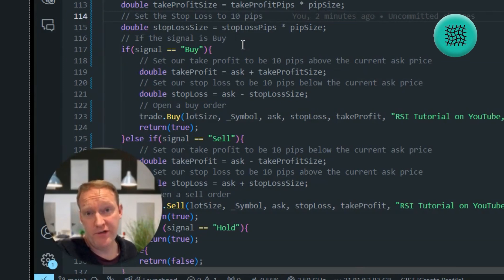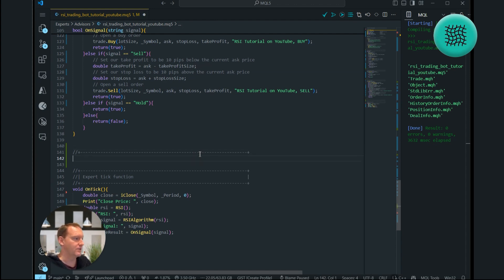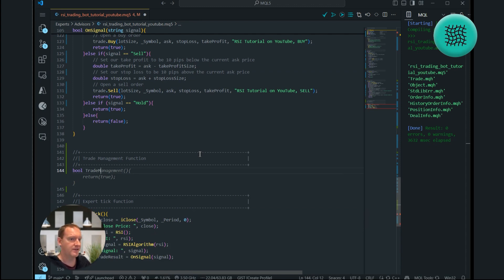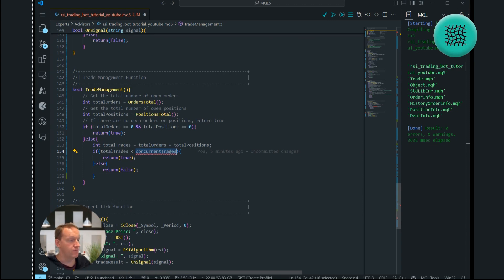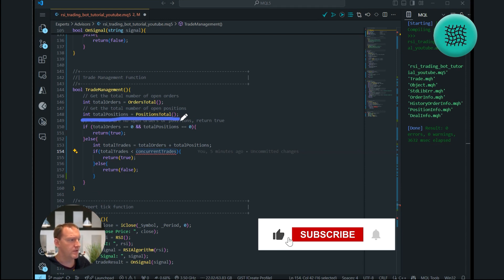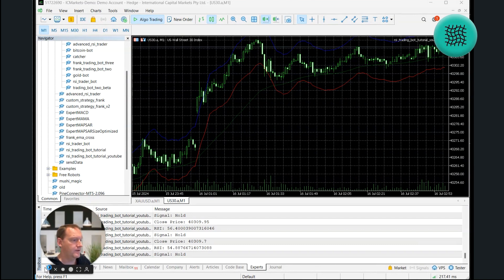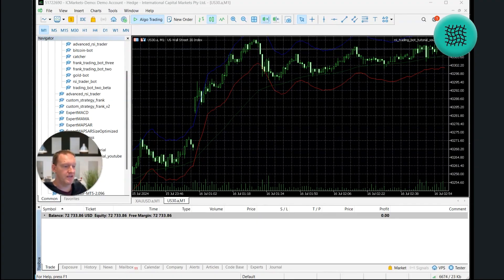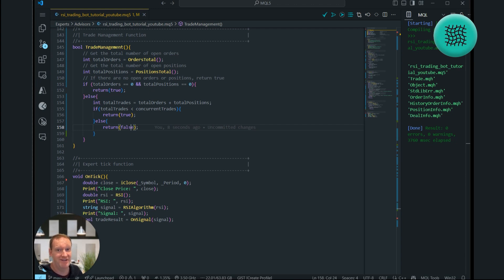How to Automate Monitoring your Expert Advisors Open Trades | MT5 EA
Welcome back to our MetaTrader 5 Expert Advisor series! In this episode, we'll dive into how your Expert Advisor can manage your open trades on MetaTrader. 📈✨

Say goodbye to the problem of excessive trades with our simple trade management function. Whether you're an experienced trader or just getting started, these tips will help you control your risk and optimize your strategy.

🔧 What You'll Learn:

- Setting up your MT5 terminal for testing
- Adding trade management to your existing trading bot
- Solving the RSI algorithm issue
- Limiting concurrent trades for better risk management

📈 What's Next ?

In our next episode, we'll explore expanding our trading bot to include backtesting and advanced functionalities, enhancing its effectiveness.

*Chapters:*
0:00 Intro
0:10 Pre-requisites
0:41 Recap from previous video
1:18 Create trade management function
3:17 Explanation of code built so far
4:53 Add concurrent trade parameter
5:27 Outro

6. Custom Trading Bot development